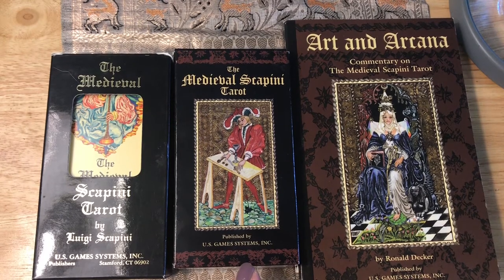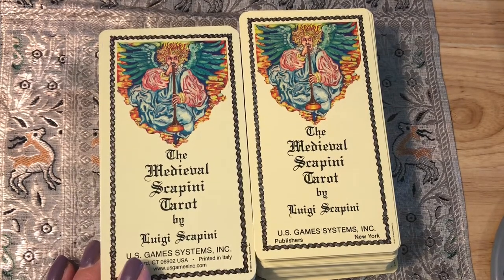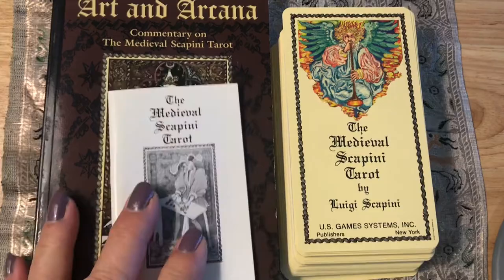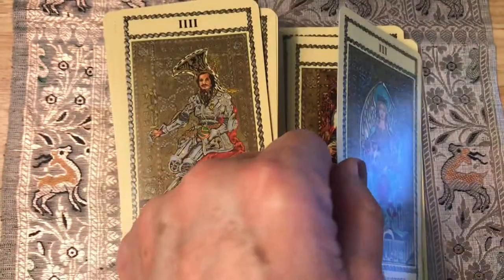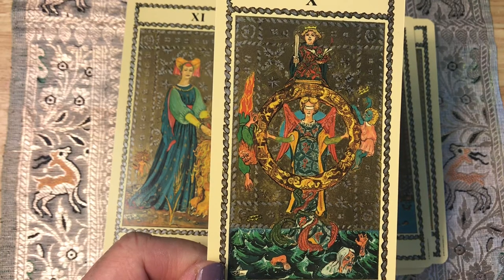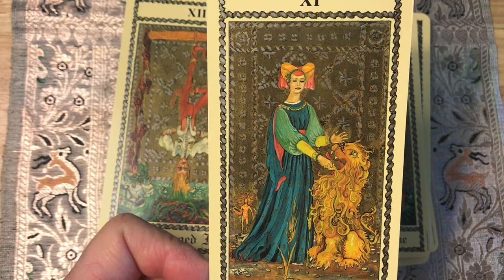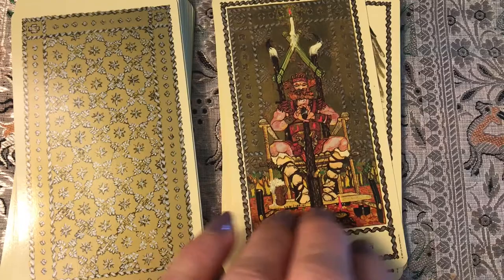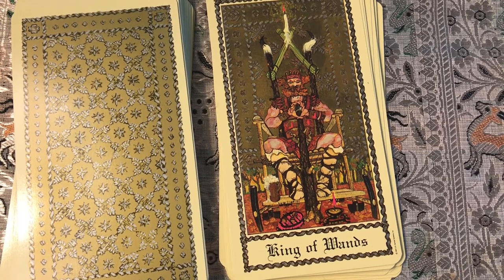Medieval Scapini Tarot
Comparison of 1985 and current edition of Medieval Scapini Tarot. Deck walkthrough of all the cards with explanation of symbols in the deck from the LWB.
‘Art and Arcana’ @ 3:06
Cardstock comparison at 6:32
Comparison of newest edition to 1985 first edition at 7:20
Walkthrough of entire deck starts at 18:20